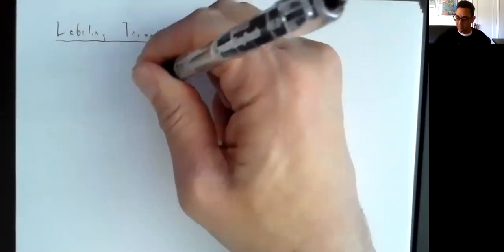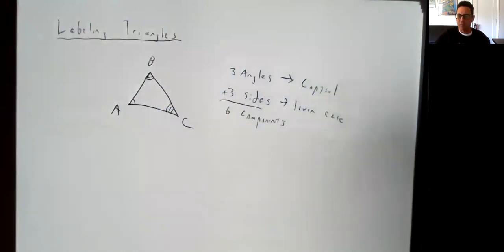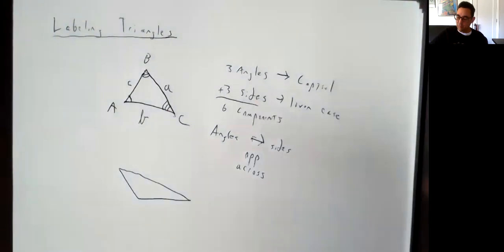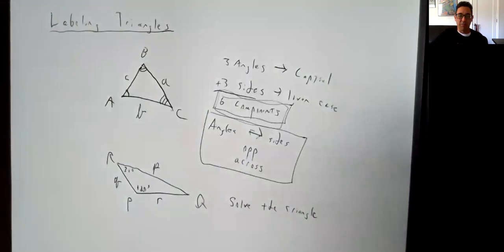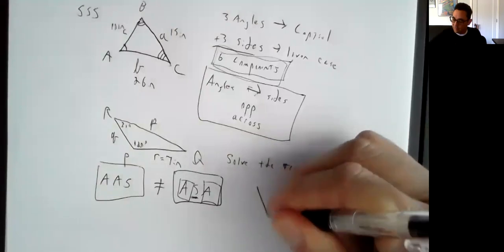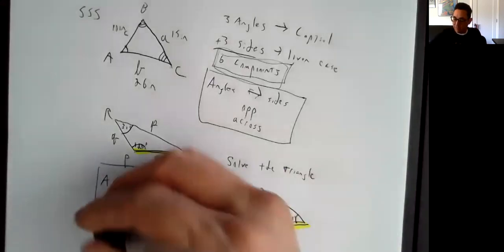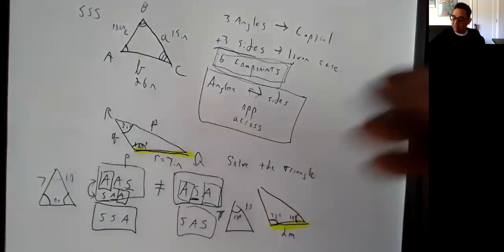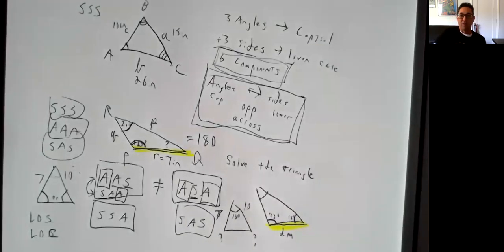Labeling/Classifying Triangles for Law of Sines, Law of Cosines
Knowing how to label and describe a triangle will be vital in understanding how to use Law of Sines/Law of Cosines